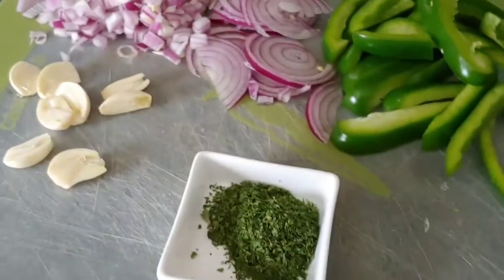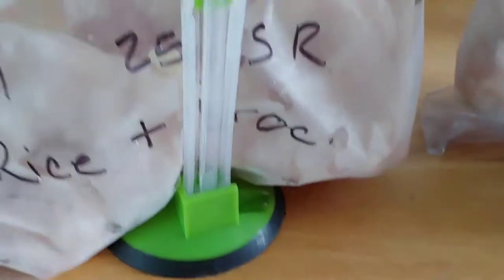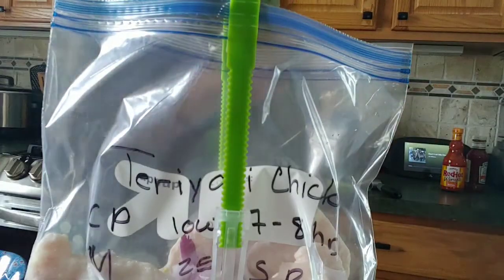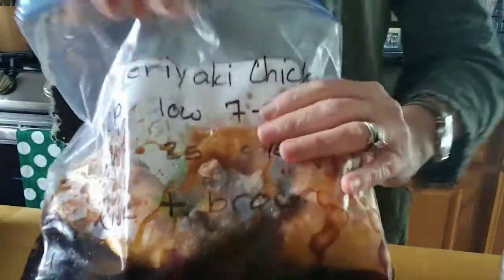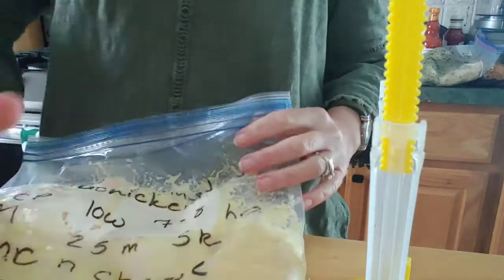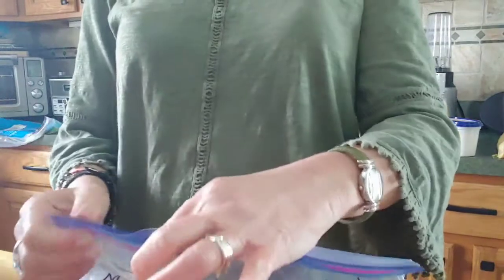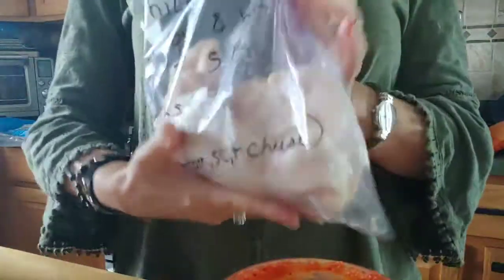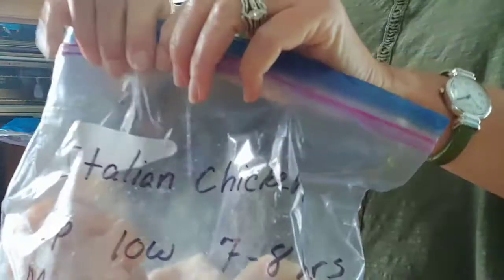Easy and Quick Freezer Meals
With just a few ingredients you can make Freezer bags for those busy weeks.